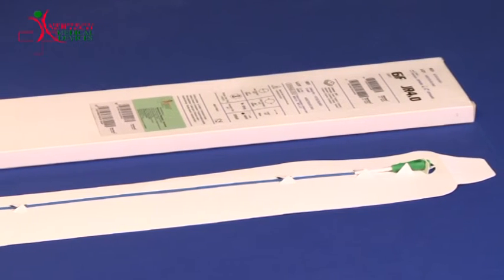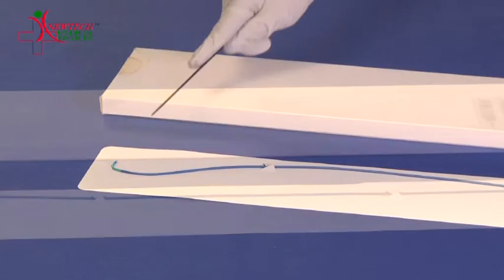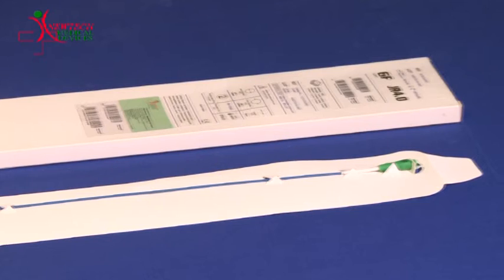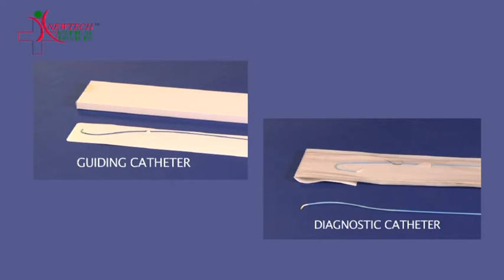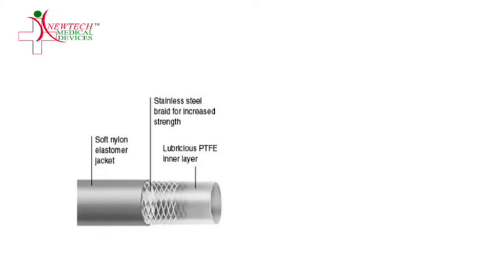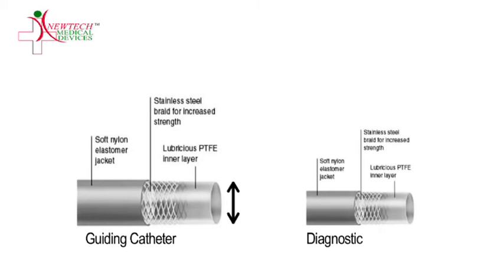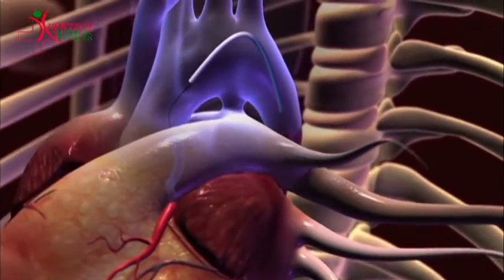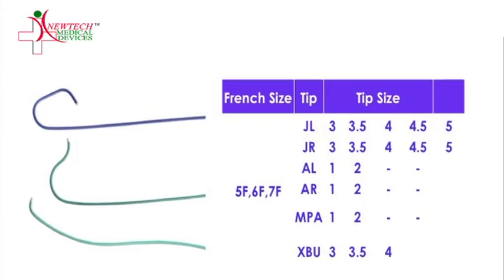GUIDING CATHETER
Newtech Medical Devices_GUIDING CATHETER